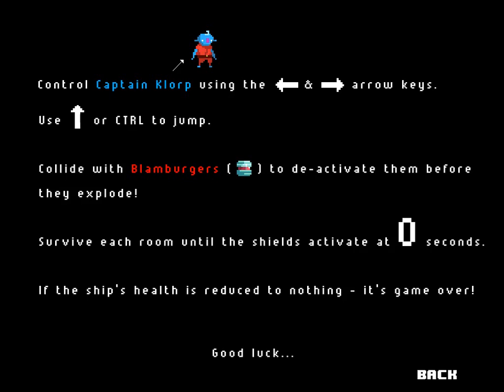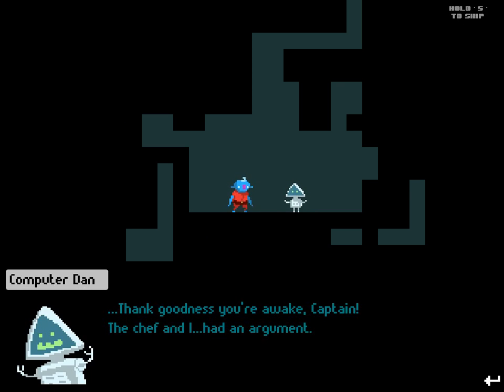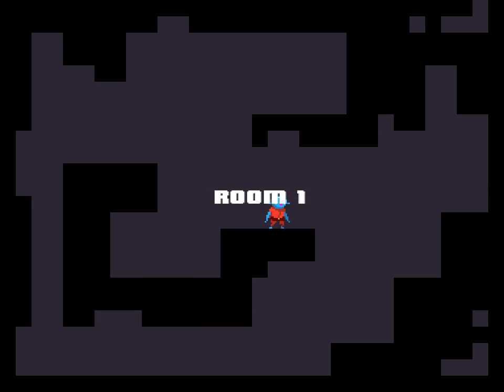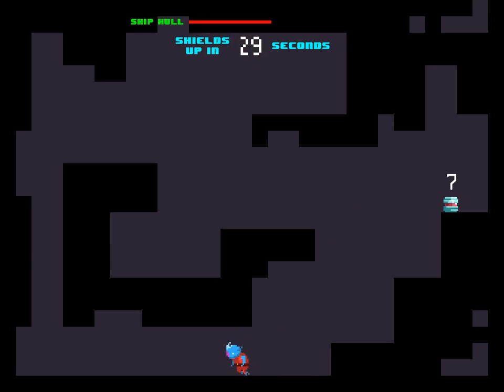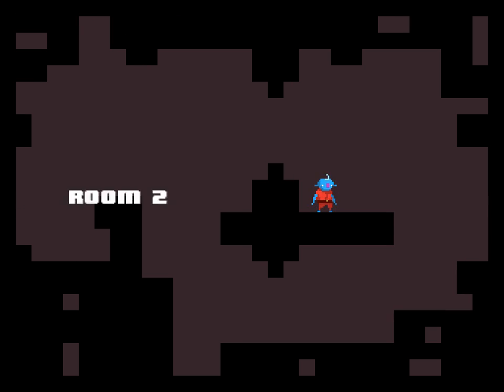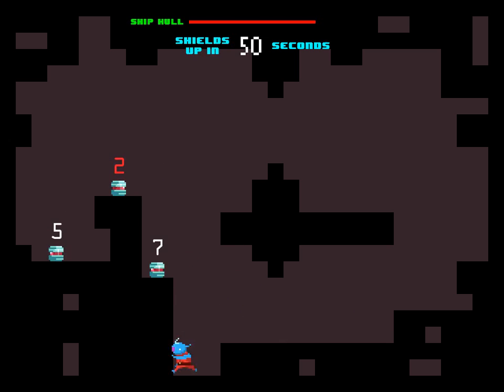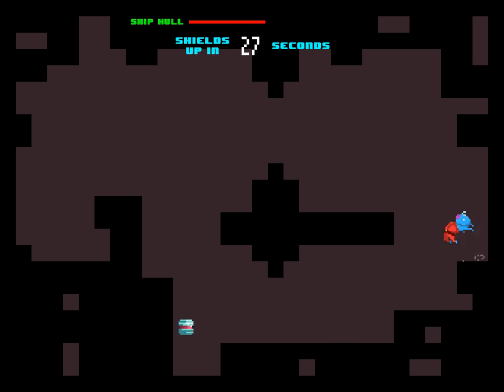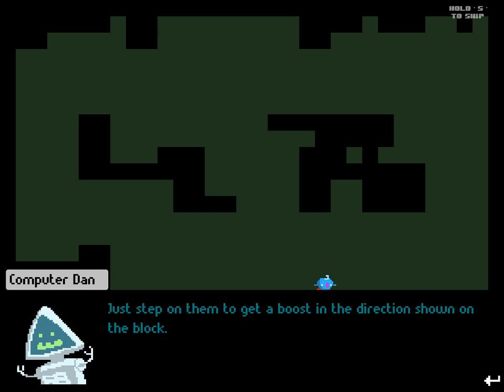Blam Burgers - Exploding Robot Hamburgers in SPACE!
Hey everyone! I have been playing quite a few free games on game jolt and stumbled across this game. Oh! There is a small contest in this video! Make sure you watch it to find out what it is.
As a kid, I loved playing burger time. You know, you are a chef, running across different pieces of a burger to make them drop and assemble the burger while being chased by killer egg men, sausage men and whatnot. The game is a ton of fun.
What I saw this, I thought I would give it a try. Check it out!